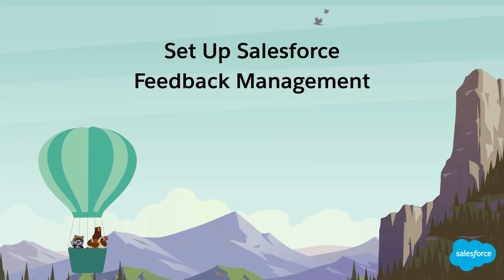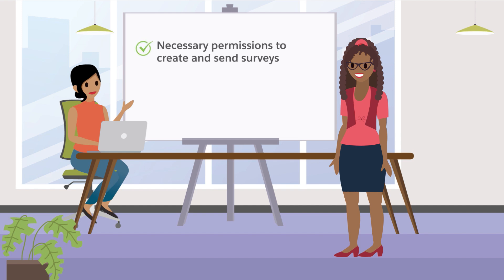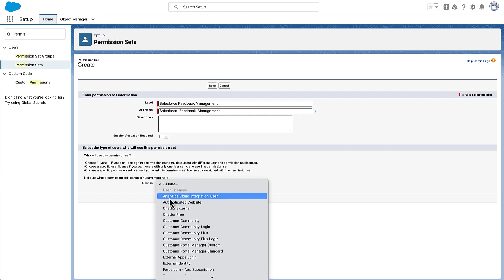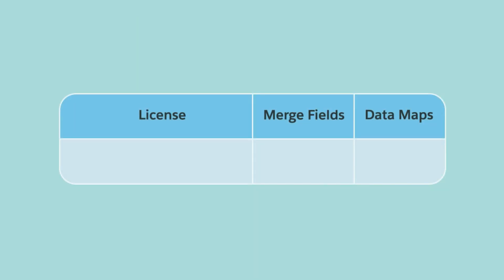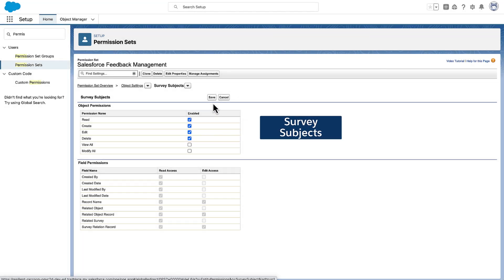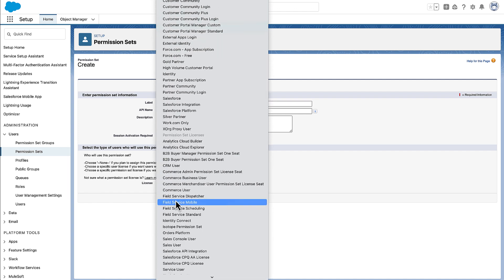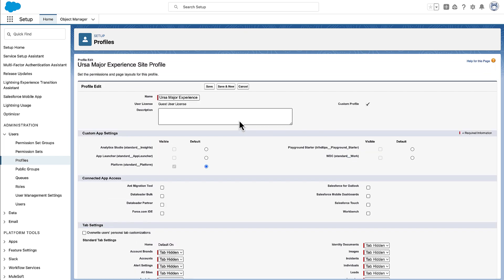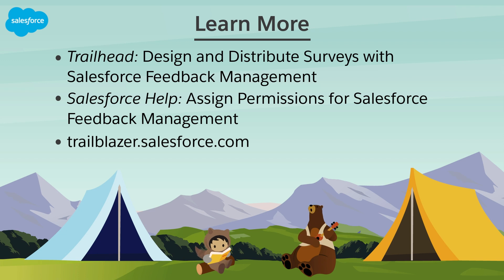Set Up Salesforce Feedback Management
Learn how to enable Surveys. Give your colleagues the permissions to create, send, delete, manage, and respond to surveys and guest users the permissions to respond to surveys.